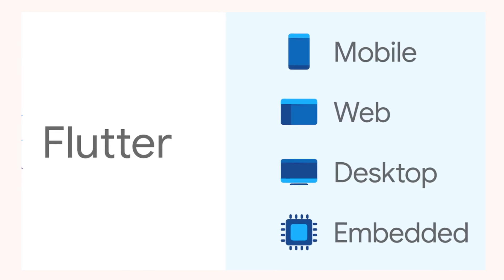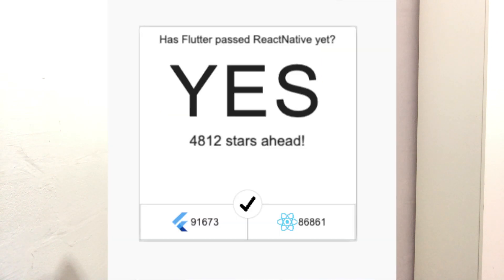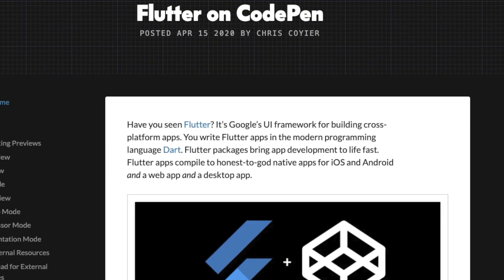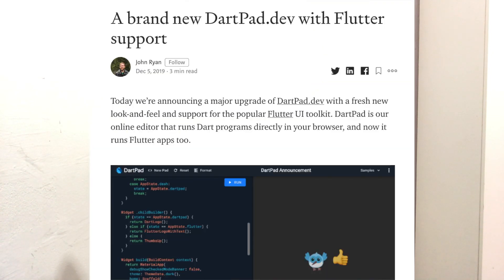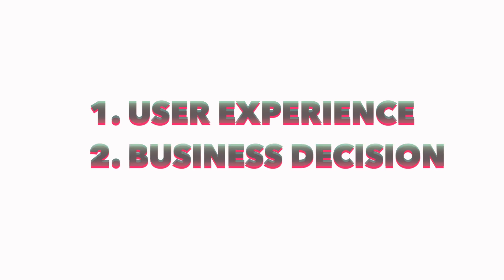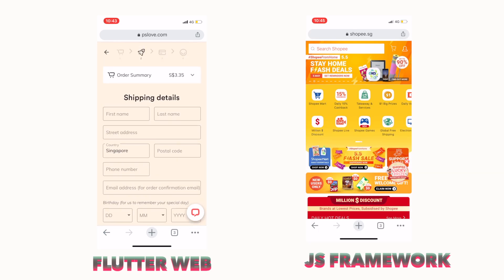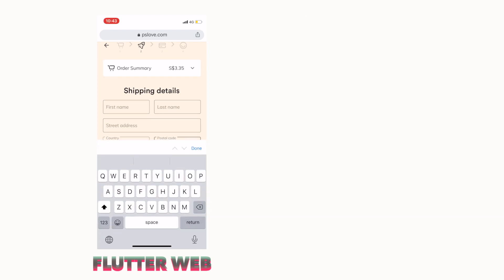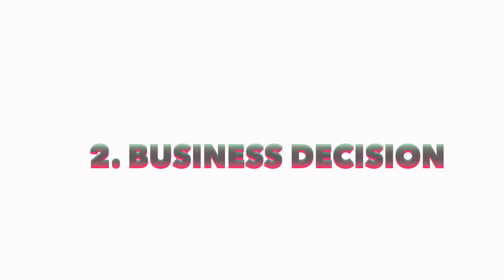Is Flutter Web Ready?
Skip to 04:27 for my reasoning. Yikes.